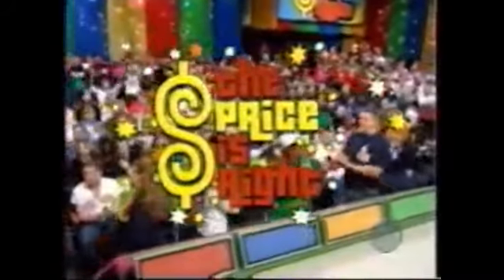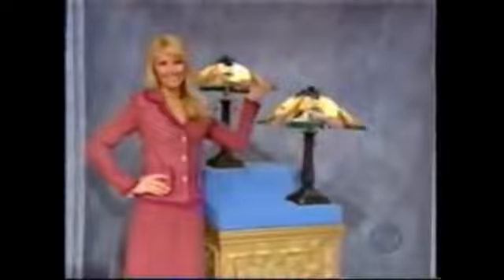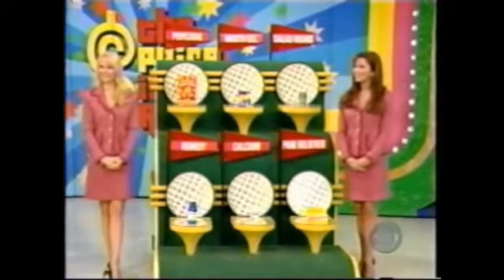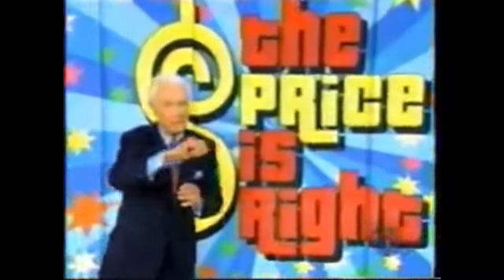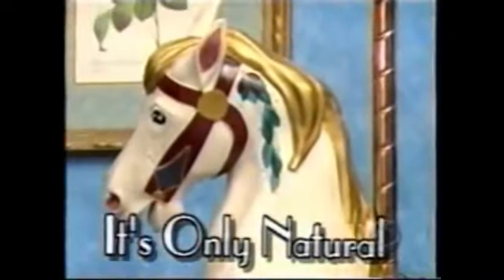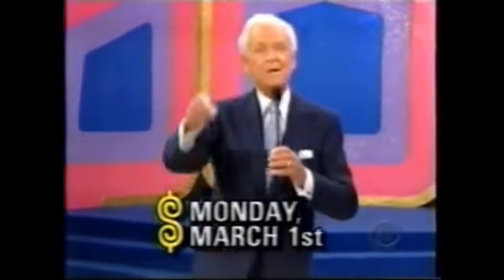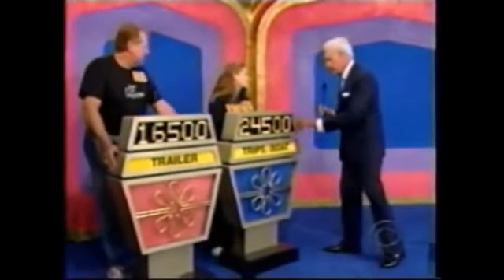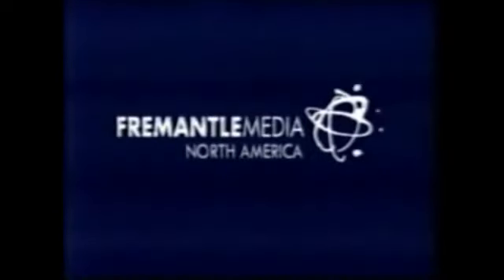The Price is Right Feb 26,2004